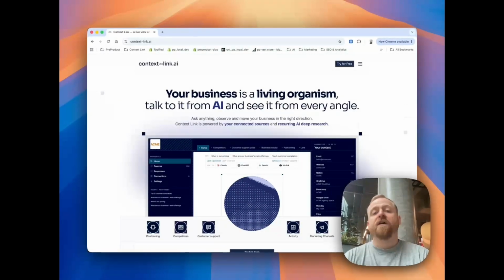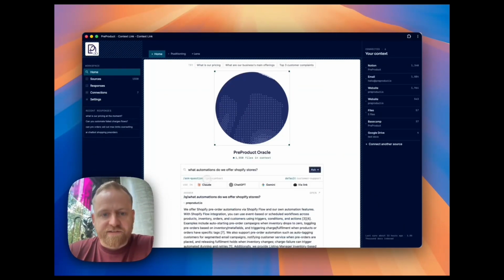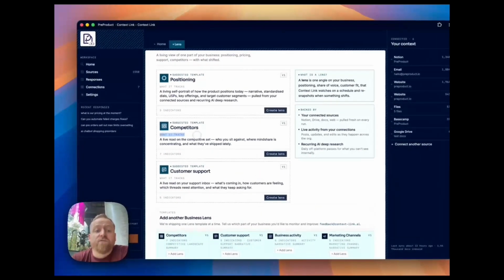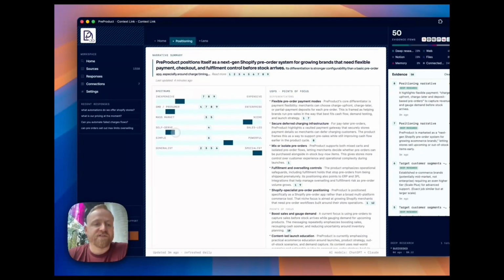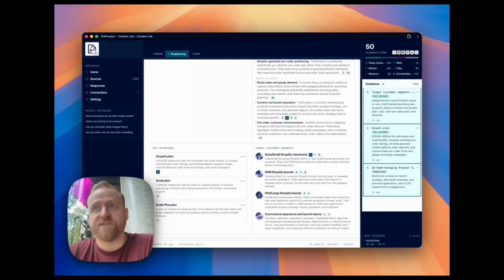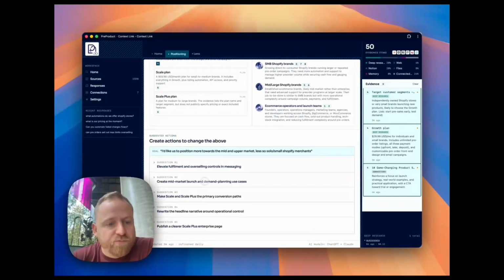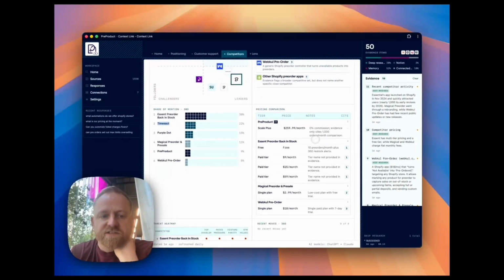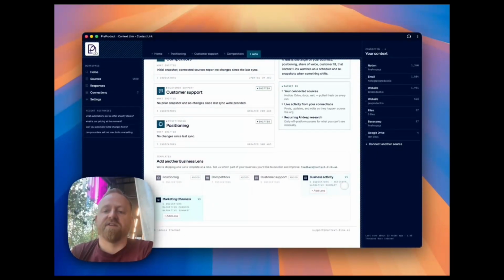context link v2 full demo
Your business already exists: in your docs, your site, your inboxes, your support tickets. Context Link turns all of it into one living view you can talk to and see from every angle. Today we're relaunching it.

This is a full walkthrough of the new Context Link, run on a real business (Pre-products, a Shopify pre-order app). I show the Oracle, ask any question across everything you've connected and get answers with citations back to the source — then the new Lenses: live, source-backed views of your positioning, competitors, and customer support, each one telling you what's true right now, what changed, and what needs attention. Then Suggested Actions: pick a goal for a Lens and get concrete, well-briefed moves to get there.

Everything is grounded in your connected sources plus recurring AI deep research, so it's about your actual business: not generic AI guesswork. Every result shows its evidence.